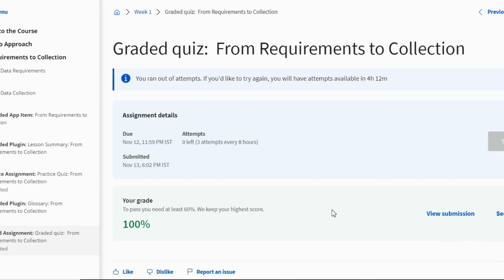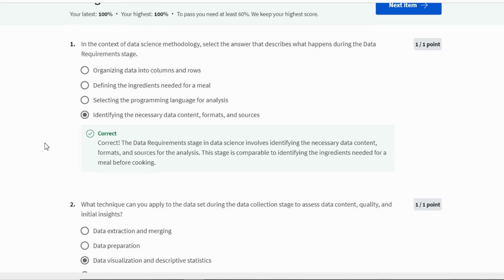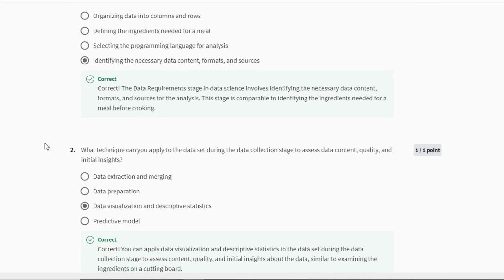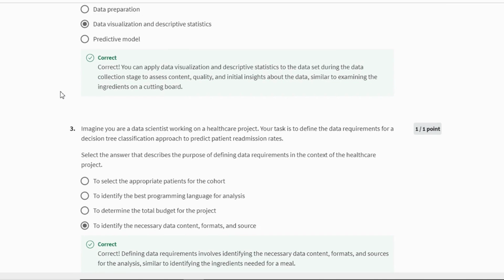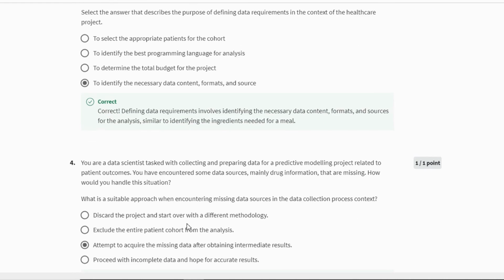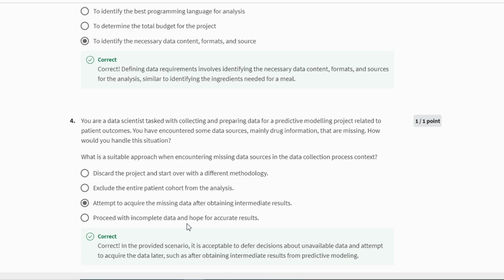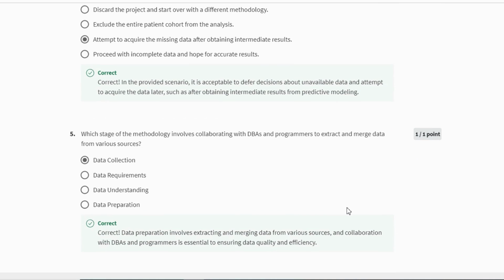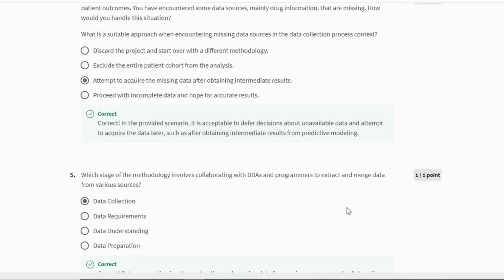Coursera: IBM - Data Science Methodology | Week 1 | Graded quiz: From Requirements to Collection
Hello friends in this video and discuss about Coursera course Data Science Methodology, this course provide by IBM and this video about the week 1 Assessment of this course Assignment name-  From Requirements to Collection